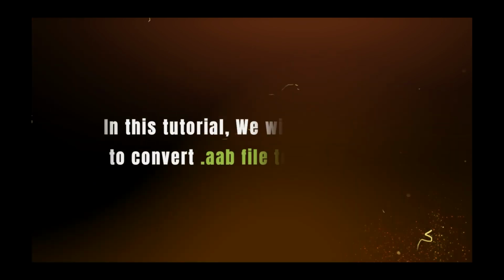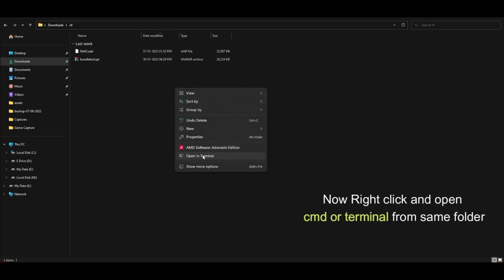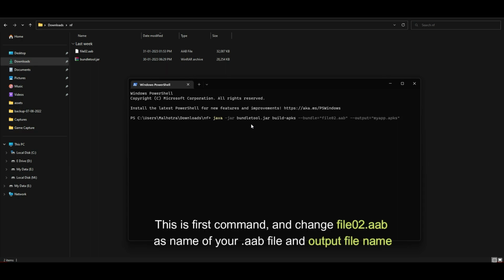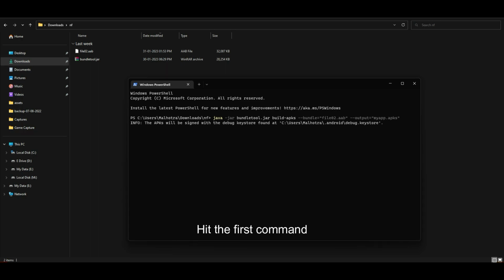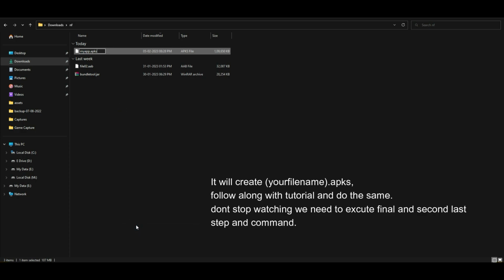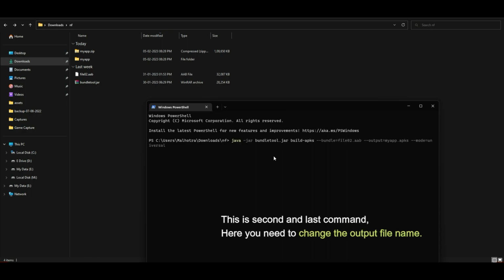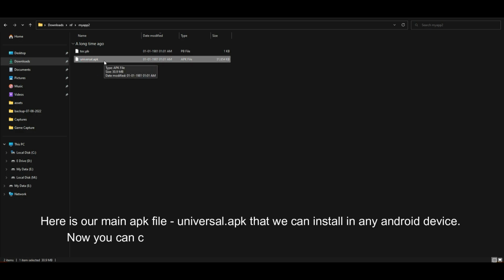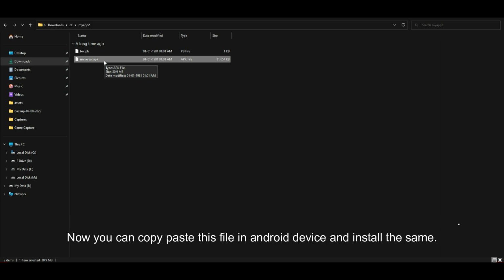Easily Convert .aab to .apk File - Step by Step Tutorial | Android File conversion.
Step by Step Guide and Tutorial to convert .aab to .apk file. Simple and Easy android .aab file conversion.

Convert Expo Android build .aab file to .apk file and install it to android device.

"In this video, we will show you how to convert an Android App Bundle (.aab) file to an APK file step by step. With this simple and easy to follow tutorial, you will be able to get your Android app up and running in no time. Watch now!"

use

Useful Links -

Commands -
1)
java -jar bundletool.jar build-apks --bundle="file02.aab" --output="myapp.apks"

2)
java -jar bundletool.jar build-apks --bundle=file02.aab --output=myapp2.apks --mode=universal

If you have any issue, comment and let us know. Happy To Help.